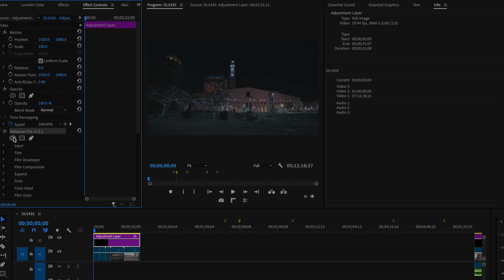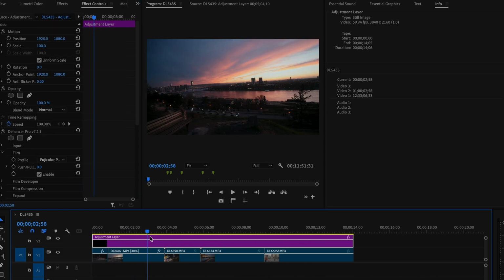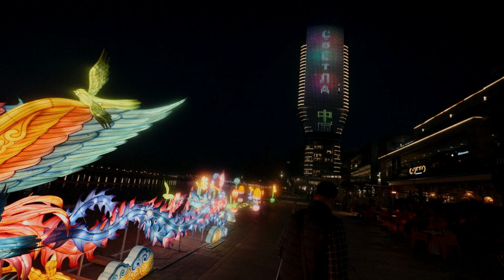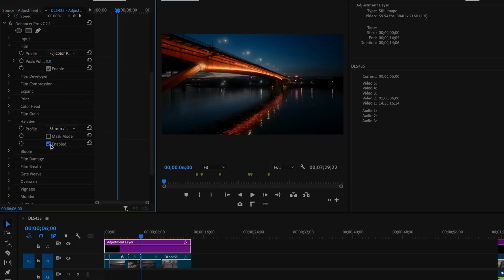Is Dehancer ACTUALLY The Answer? | Film Emulation Review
In this video, I’m giving my honest opinion on Dehancer Pro, a popular plugin for achieving a cinematic film look in Adobe Premiere Pro. I'll walk you through its features, share my two favorite ones, and show you how it performs in real-world editing. If you’re considering adding film grain, halation, and authentic color grading to your projects, this review is for you!

Equipment:
Sony A7 IV
Macbook Pro M1 Pro Chip
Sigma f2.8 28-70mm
SmallRig Tripod
ProGrade 160 GB CF Express Type A Card
SanDisk 64 GB V90
K&F Concept Tripod